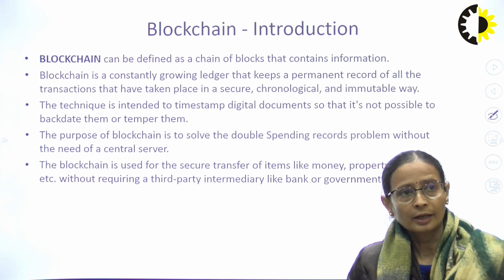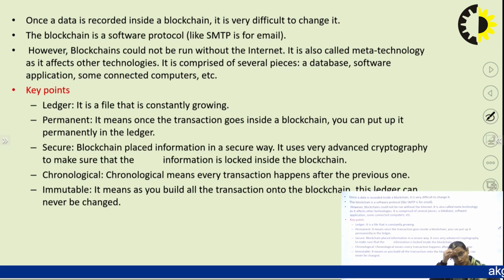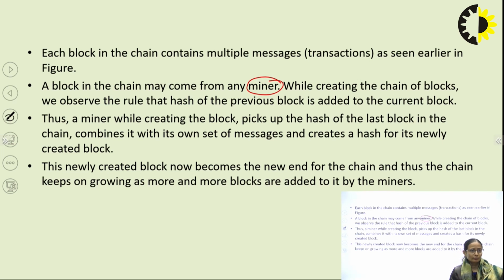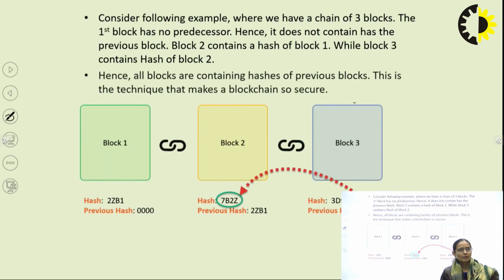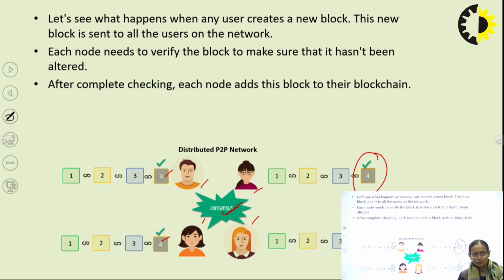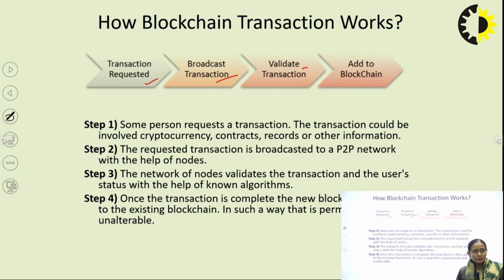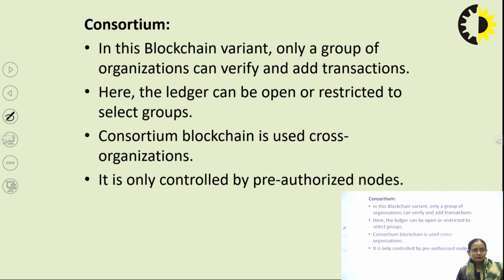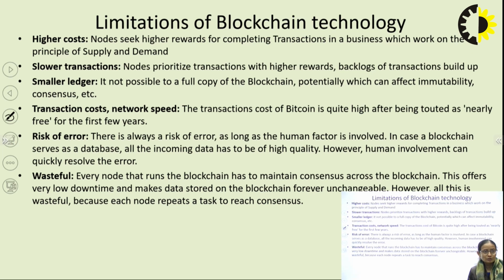''BLOCKCHAIN'' FUNDAMENTAL OF COMPUTERS AND EMERGING TECHNOLOGIES Lecture 04 By Ms Arpna Saxena,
This lecture introduces the concept & blockchain its features advantages  & limitation.